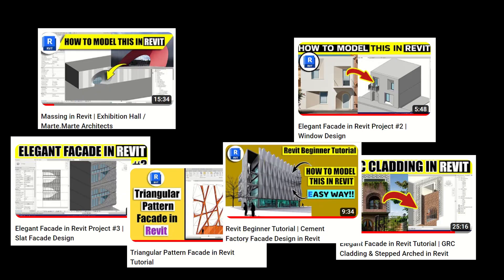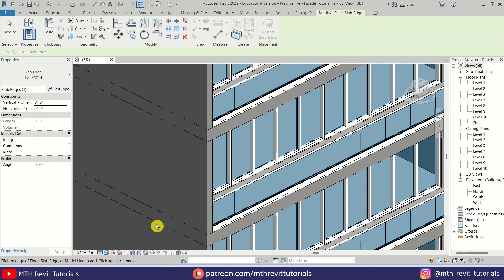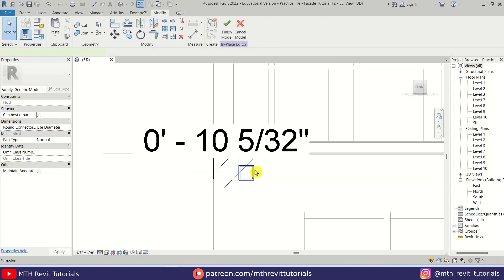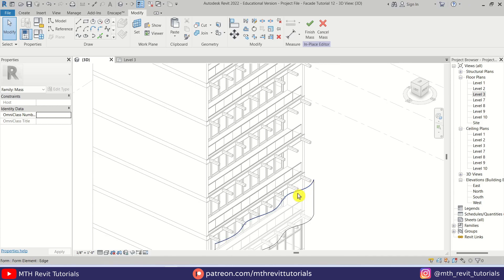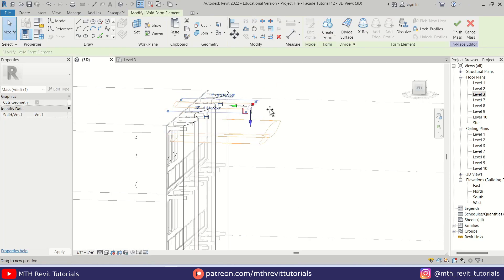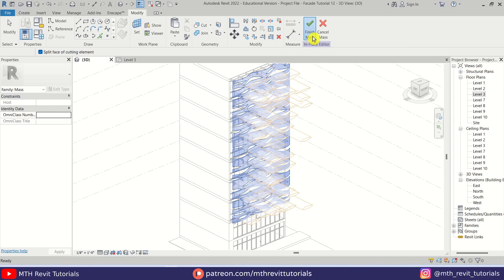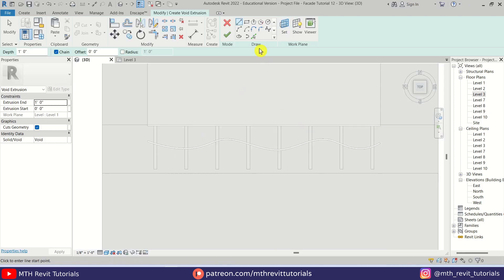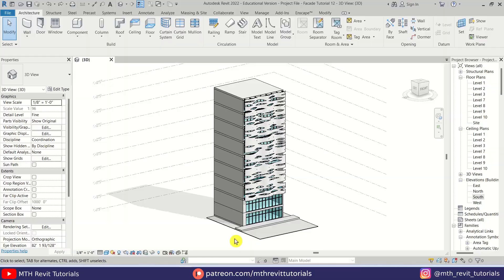Wavy Facade in Revit Tutorial | Revit Beginner Tutorial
Welcome to this Revit tutorial where I will show you an easy method to model a cool-looking Stainless Steel Wavy Facade in Revit. You don't need any prior Revit knowledge to follow along.
Project: Suites Avenue
Architect: Toyo Ito
Stainless Steel Wavy Facade
Revit Beginner Tutorial
Pattern Facade in Revit Tutorial